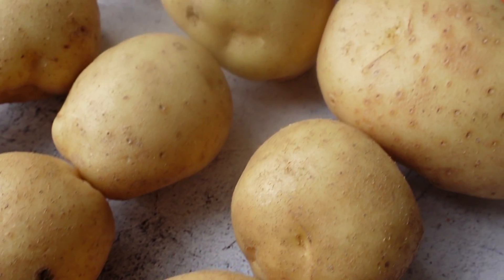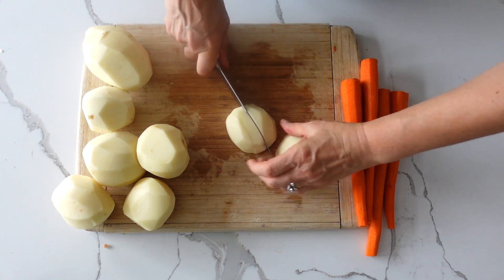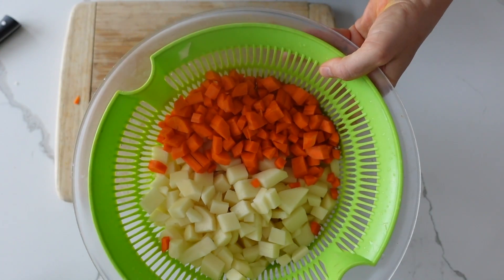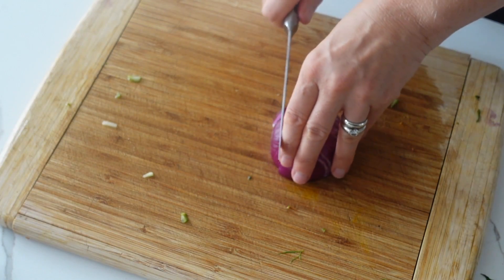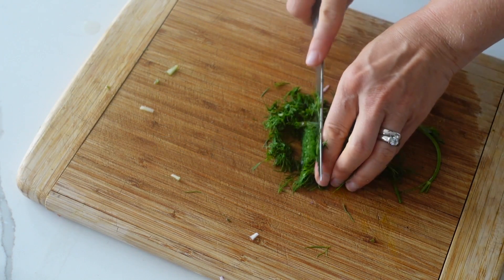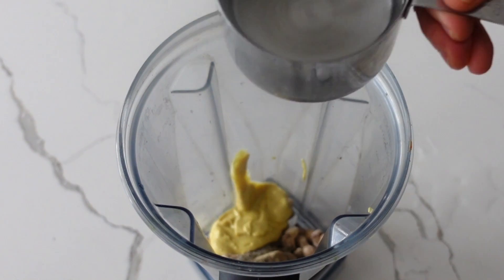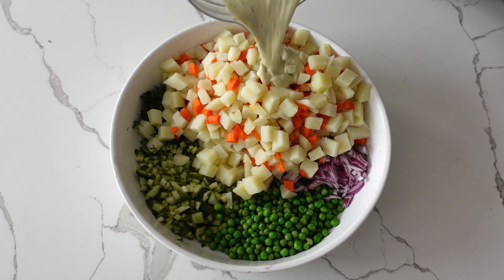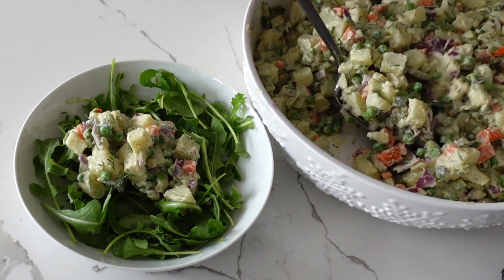The Best Budget Friendly Potato Salad - Oil Free!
Do you love potato salad but don't want all the unhealthy ingredients? In this video, I'm going to show you how to make a healthy and delicious potato salad that is oil free and dairy free.

Music Like That- Anno Domini Beats